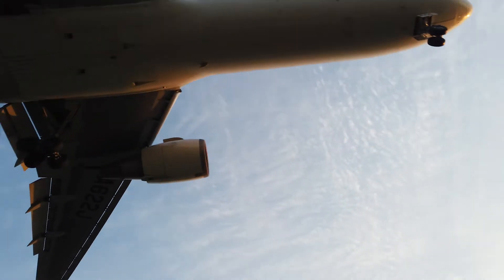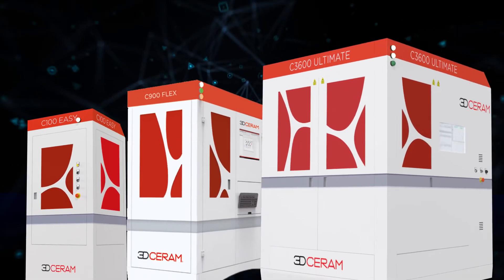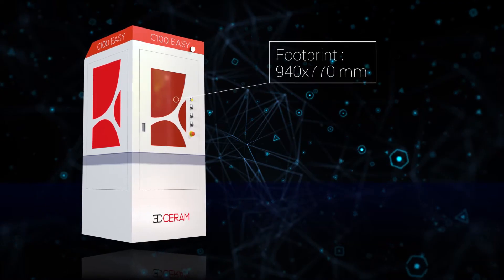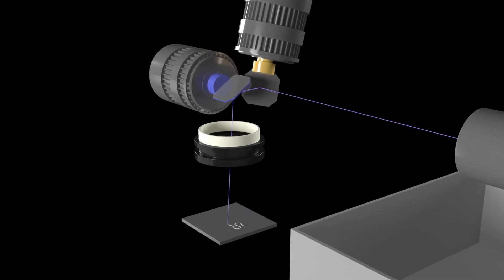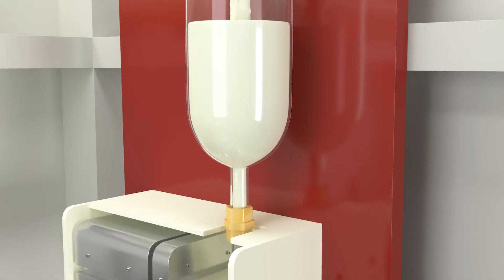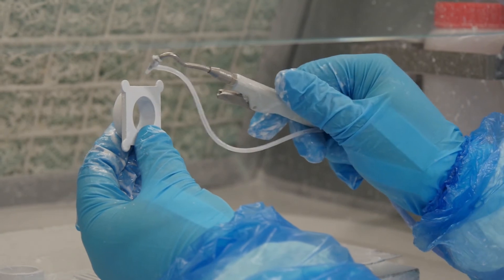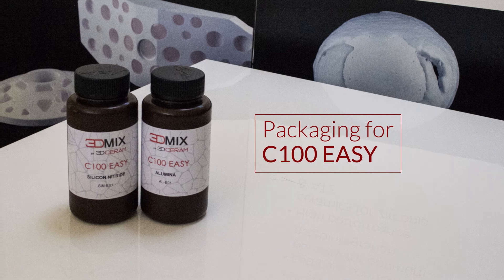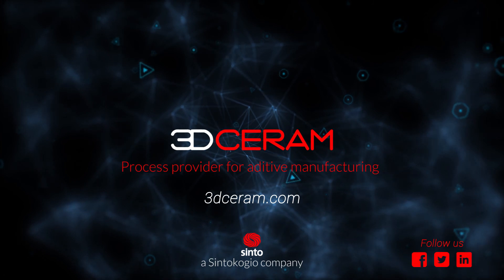C100 EASY, 3D Printer to develop and prototype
The C100 EASY our printer for develop and prototype part !

Make your first step in 3Dprinting technical ceramics and increase your process skills with C100 EASY !